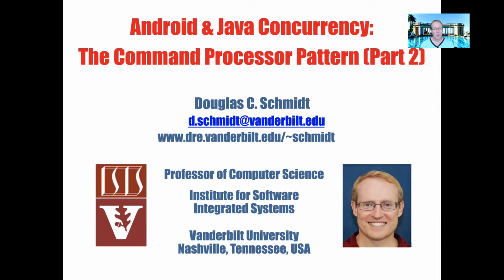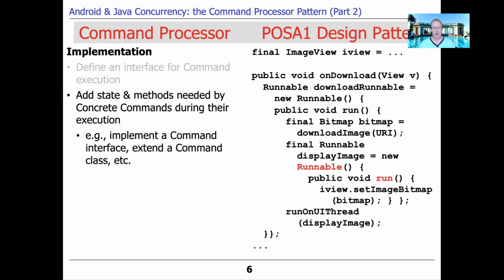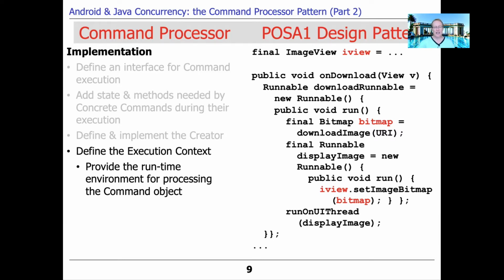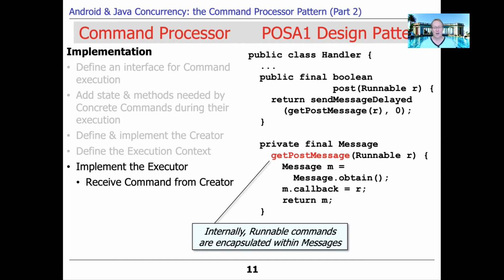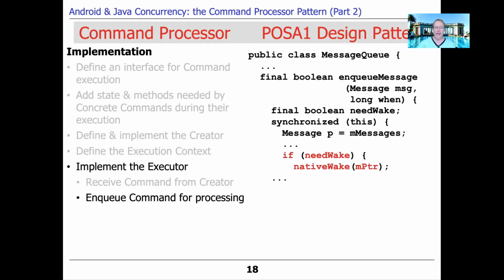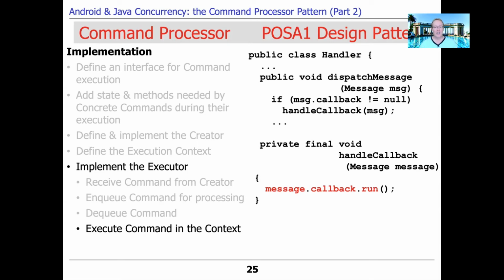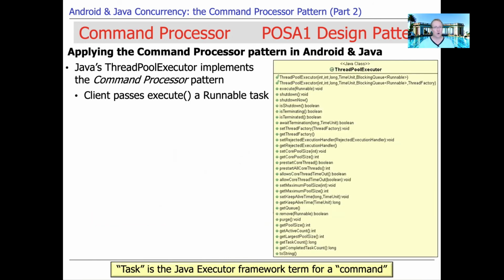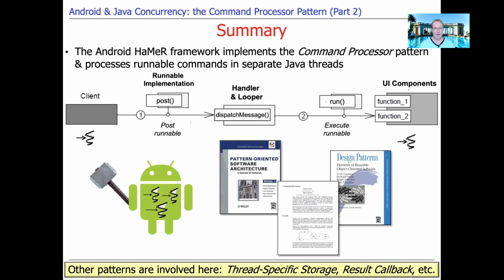Android and Java Concurrency: The Command Processor Pattern (Part 2)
This video walks through a detailed implementation of the Command Processor pattern in the context of Android's "Handlers, Messages, and Runnables" (HaMeR) framework, as well as outlines its implementation in the Java ThreadPoolExecutor framework.